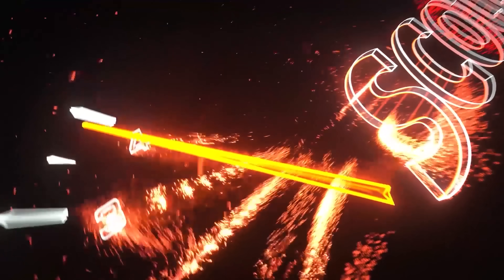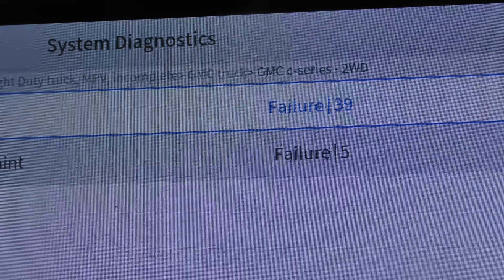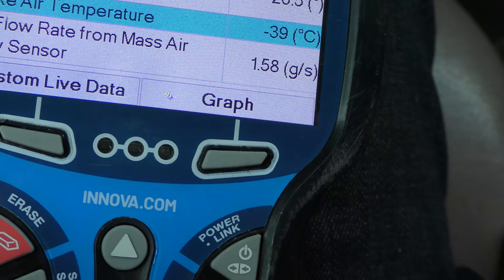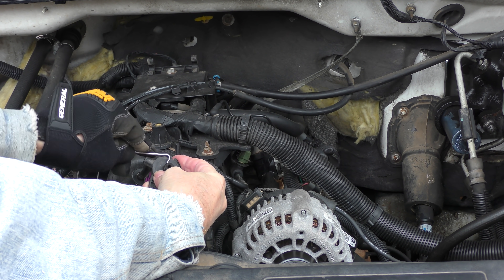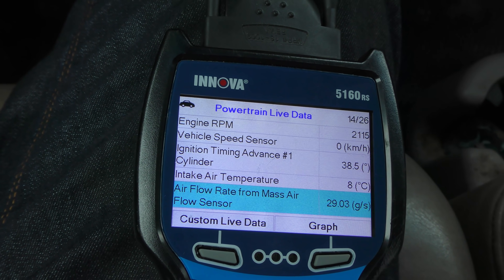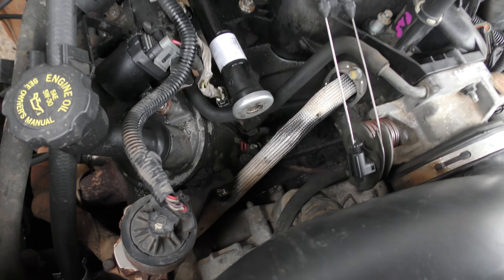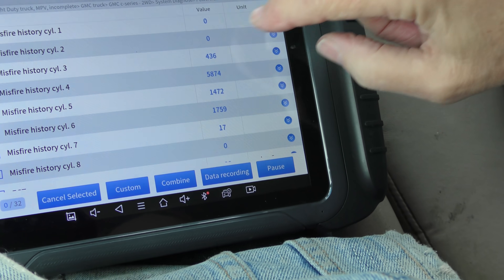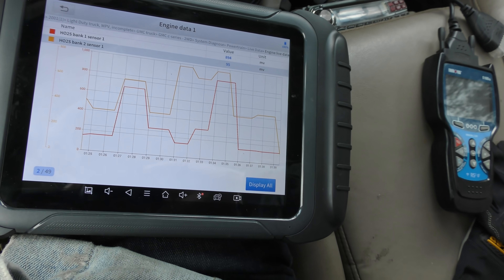My Customer Just Bought This Truck and Now He’s Screwed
My Customer Bought This Truck Without a Mechanic and Now He’s Screwed, DIY and car repair with Scotty Kilmer. How to buy a used car or truck. Why you need a mechanic to check your car before you buy it. How not to get scammed when buying a car. How to inspect a used car for purchase. How to check a used car for sale. What to look for when buying a car or truck. Car advice. Car repair with Scotty Kilmer, an auto mechanic for the last 54 years.

⬇️Scotty’s Top DIY Tools:
1. Bluetooth Scan Tool
2. Mid-Grade Scan Tool
3. My Fancy (Originally $5,000) Professional Scan Tool
4. Cheap Scan Tool
5. Dash Cam (Every Car Should Have One)
6. Basic Mechanic Tool Set
7. Professional Socket Set
8. Ratcheting Wrench Set
9. No Charging Required Car Jump Starter
10. Battery Pack Car Jump Starter

1. Bluetooth Scan Tool
2. Cheap Scan Tool
3. Professional Socket Set
4. Wrench Set
5. No Charging Required Car Jump Starter
6. Battery Pack Car Jump Starter

►Here's our weekly video schedule:
Tuesday: Auto repair video
Wednesday: Viewers car mod show off
Thursday: Viewer Car Question Video AND Live Car Q&A
Friday: Auto repair video
Saturday: Second Live Car Q&A
Sunday: Viewers car show off